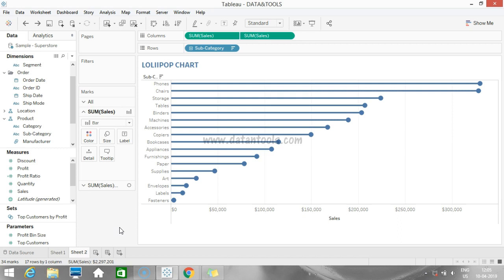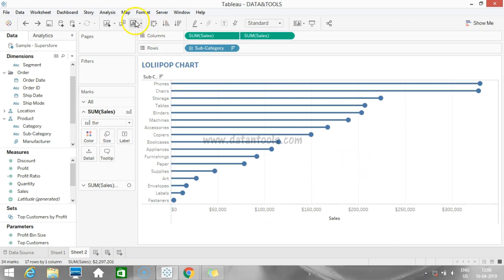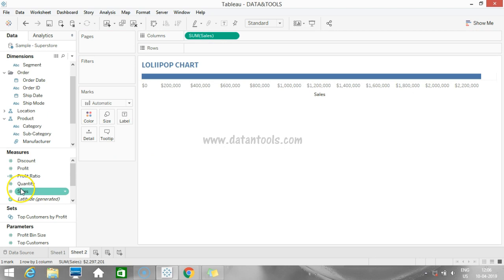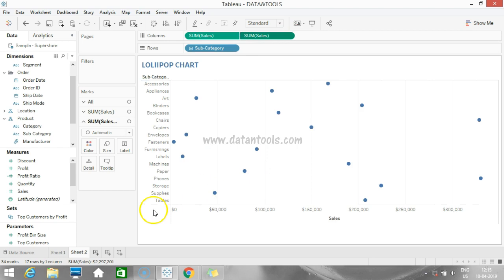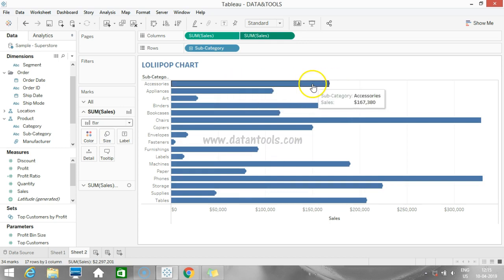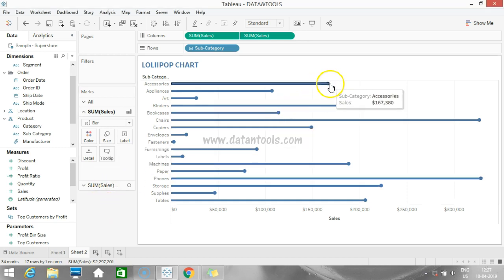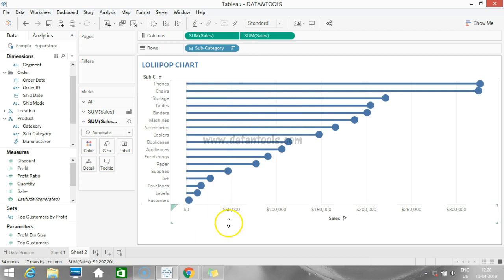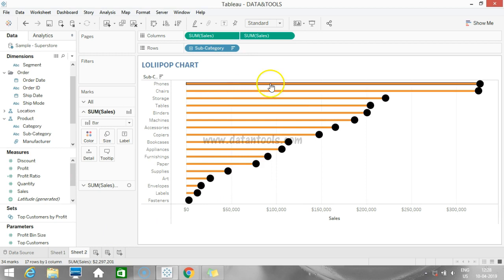Lolipop Chart in Tableau | Tableau Charts - Tableau Tutorials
TABLEAU LOLLIPOP CHART TUTORIAL |  Tableau Charts - Tableau Tutorials